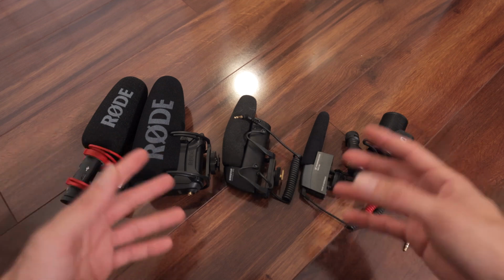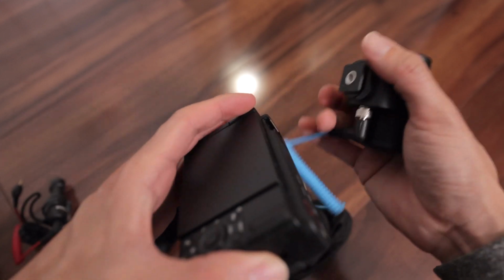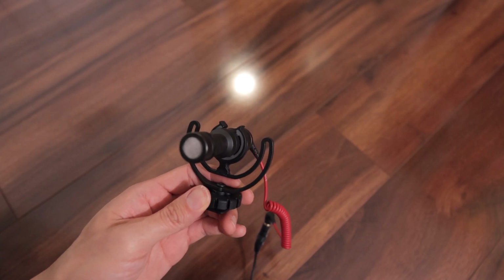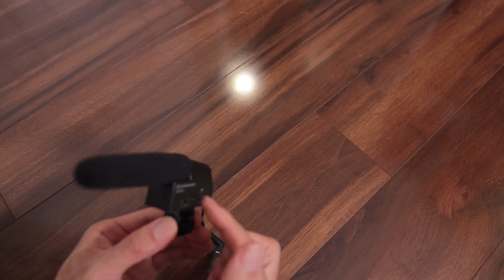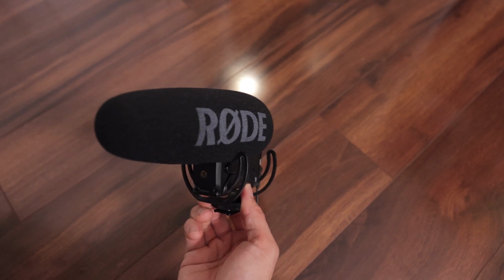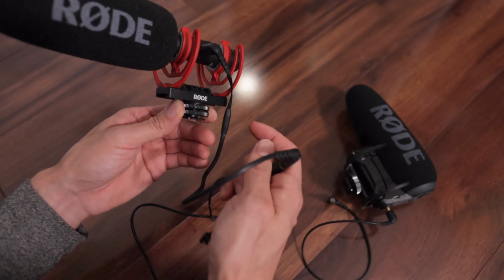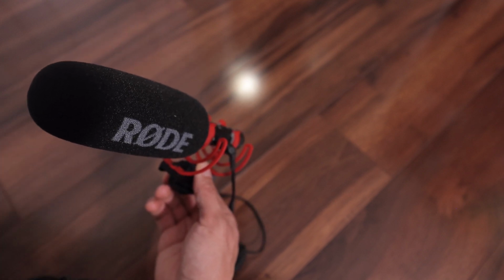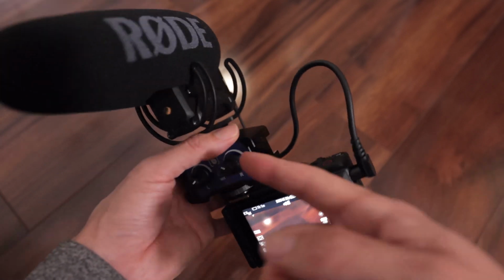Best On Camera Shotgun Mics | 2021 Review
Gear featured in this video:
Sennheiser MKE 200
Rode VideoMicro
Sennheiser MKE 400
Shure VP83 LensHopper
Rode VideoMic Pro+
Rode VideoMic NTG
Edutige ETM-001
Beachtek MCC-2

00:00 - Intro
02:37 - Sennheiser MKE 200
07:49 - Rode VideoMicro
09:27 - Sennheiser MKE 400
12:26 - Shure VP83 LensHopper
15:15 - Rode VideoMic Pro+
18:38 - Rode VideoMic NTG
23:35 - Conclusion
24:25 - Bonus: How To Get Back Up Track